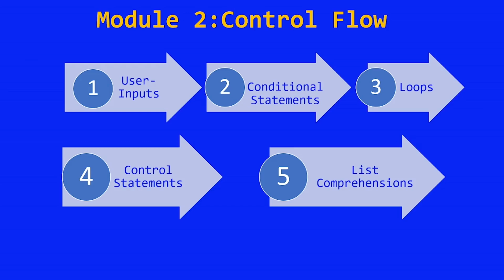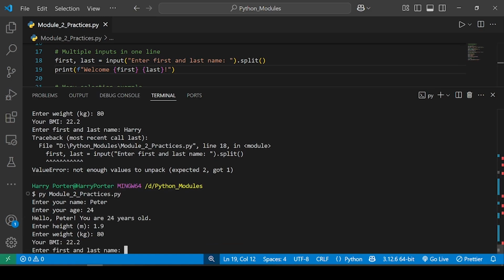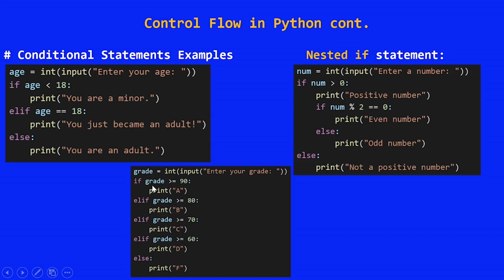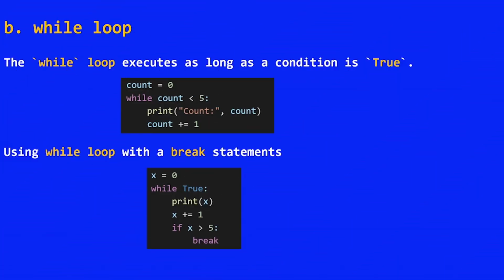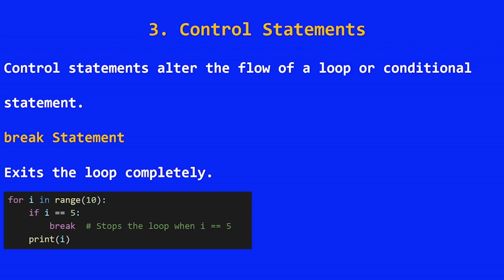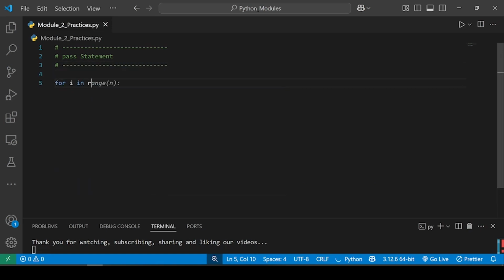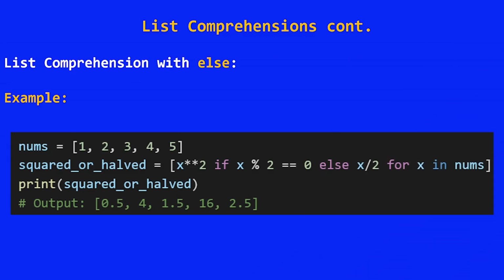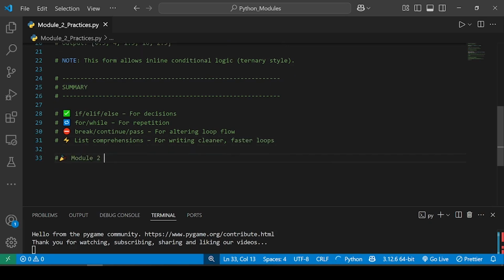Python Tutorial – Module 2: Control Flow | If-Else, Loops, Break, Continue & List Comprehensions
Welcome to Module 2/15 of our Python Programming Series!

In this module, we explore Control Flow in Python – the heart of decision-making and automation in your code. From capturing user inputs to writing elegant list comprehensions, this module gives you the building blocks of smart programming.

👉 What you'll learn:

Taking input from users using input()

Writing conditional logic with if, elif, and else

Repeating tasks using for and while loops

Using break, continue, and pass for precise flow control

Creating efficient one-liners with List Comprehensions

💡 Perfect for Python beginners and anyone brushing up on coding fundamentals!